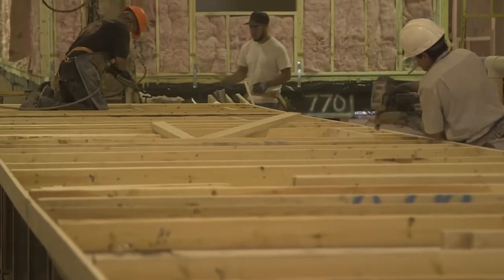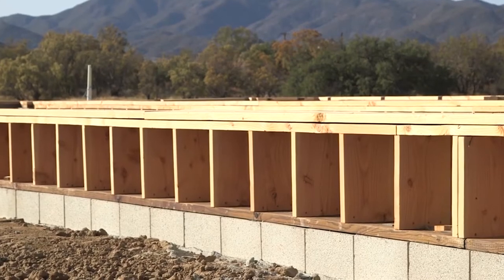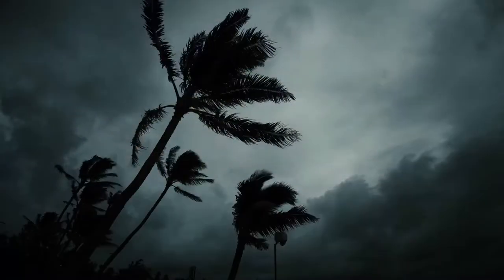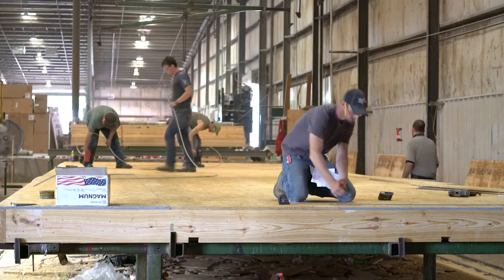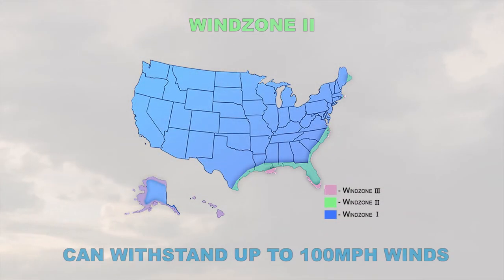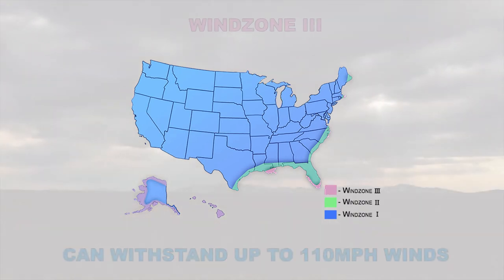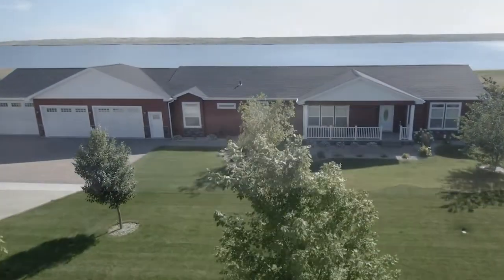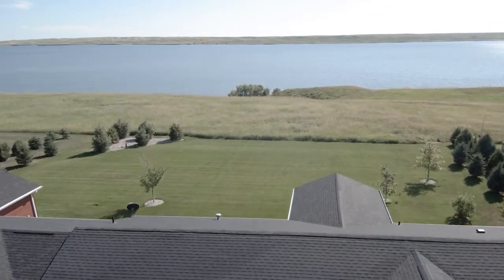Manufactured Homes Weathering The Storm